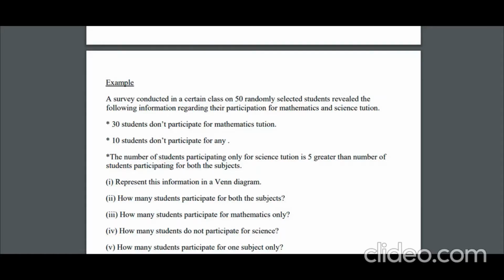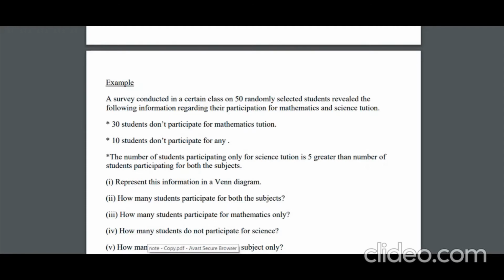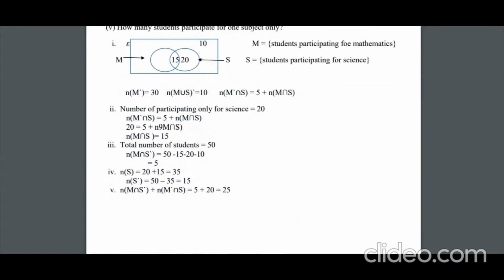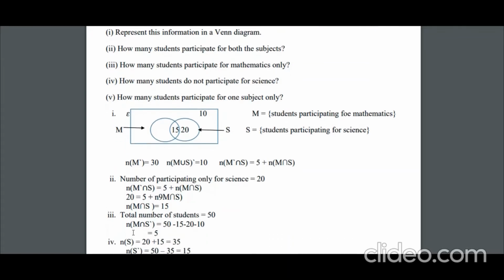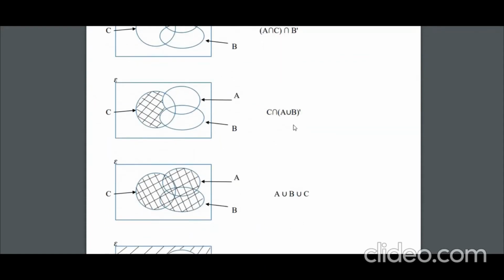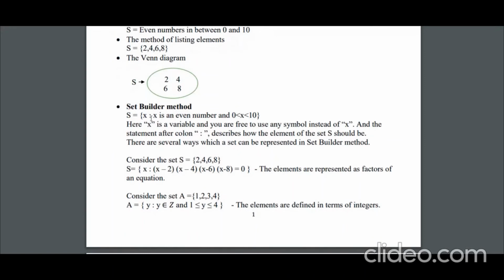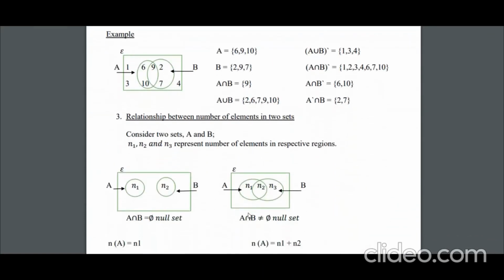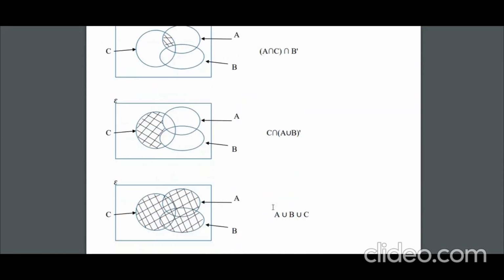Sets Part 2 explanation in English For Grade 10 & 11(O/Level)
USJ Majlis Online Education.

This video contents the following.
0:00 Example with two subsets
1:06 Answers for the example
7:30 Example with three subsets